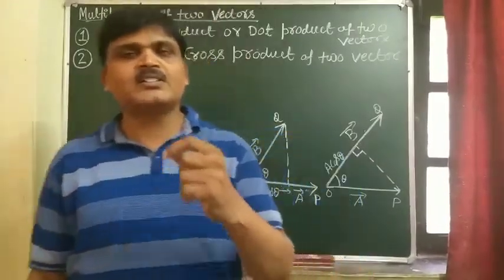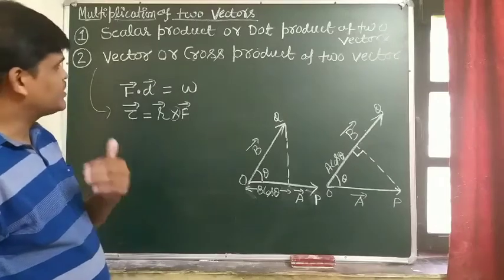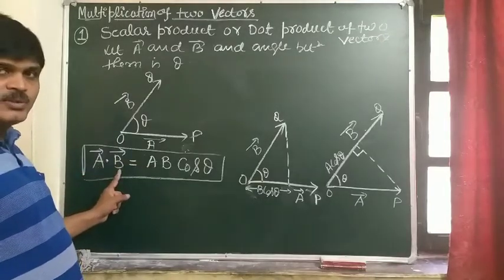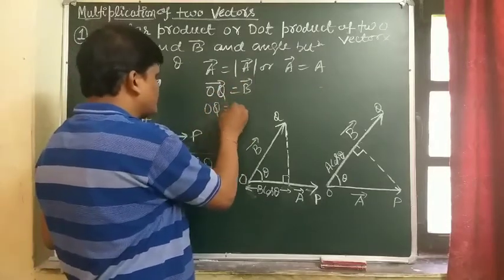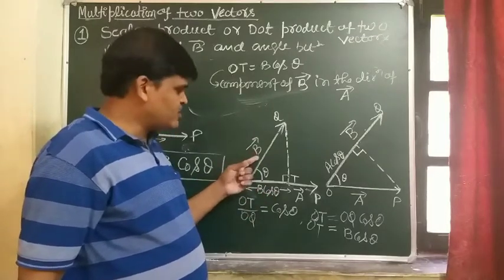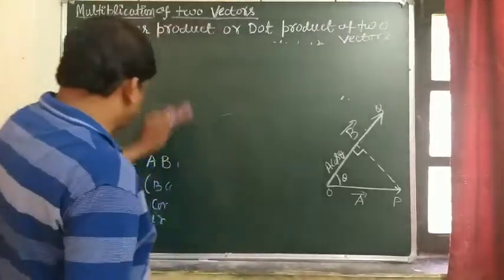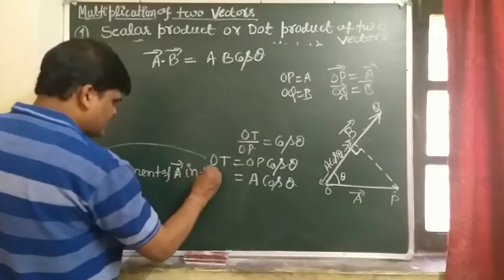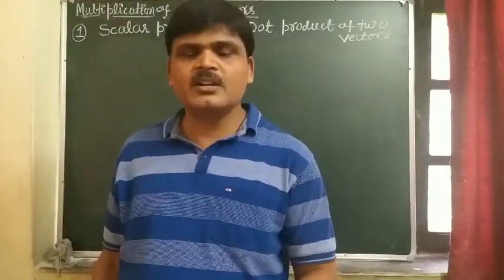Scalar product of two vector.